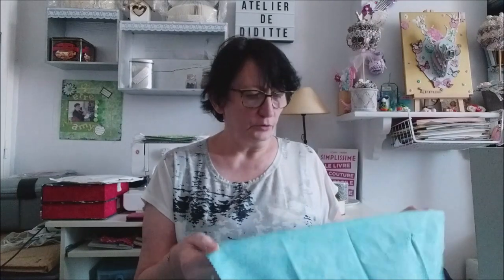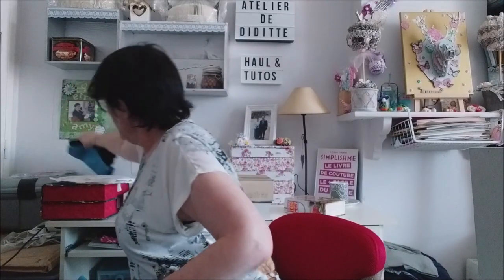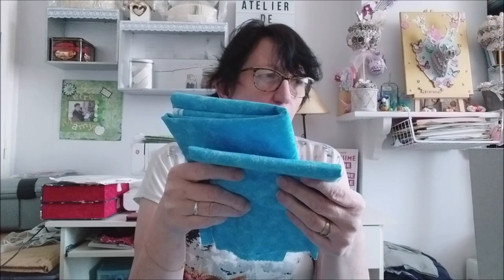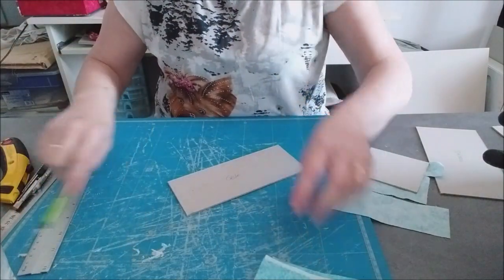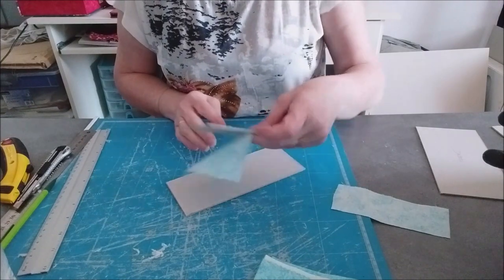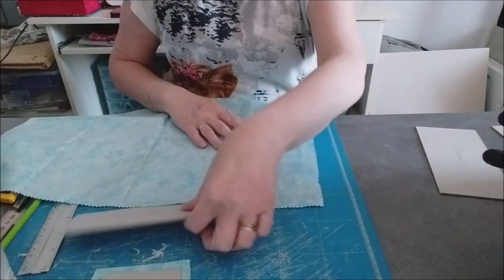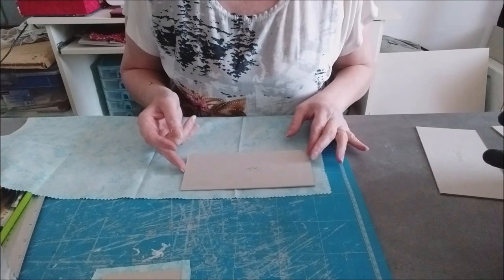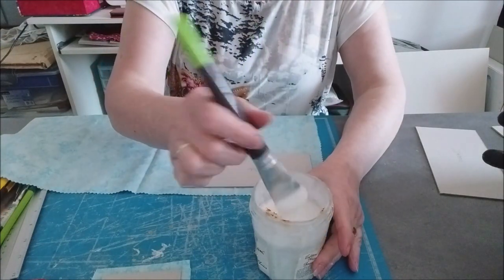CARTONNAGE AVANCEMENT DE LA COMMODE PART 3